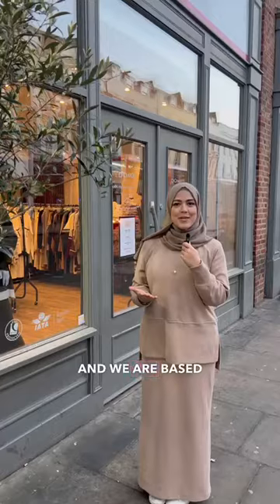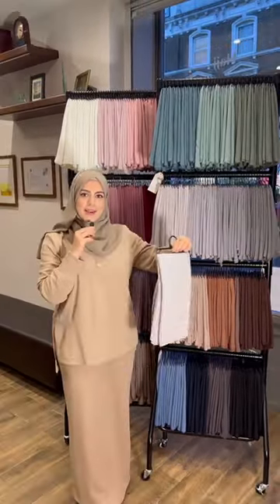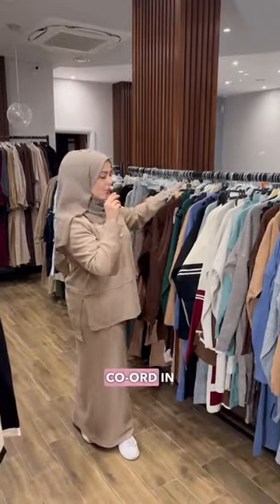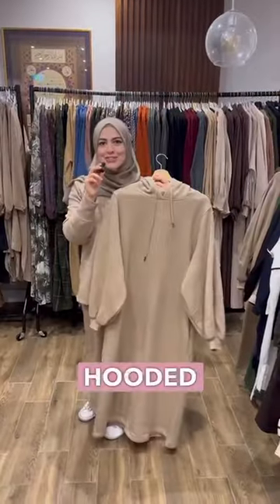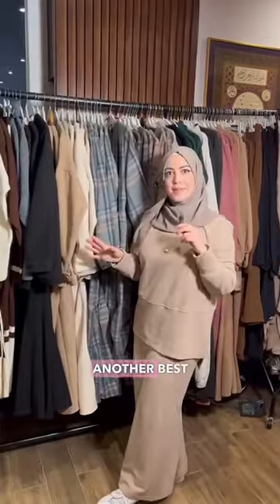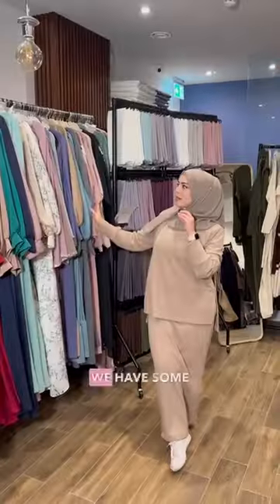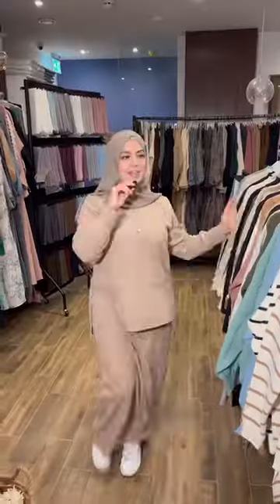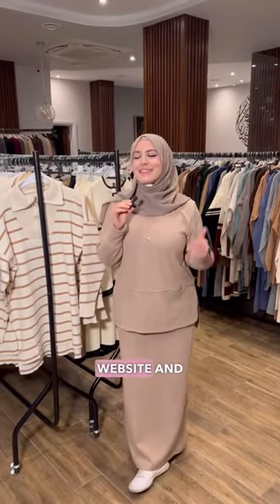BEST MODEST WEAR FASHION SHOP IN WEST LONDON WOOOW!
TOP QUALITY  AND GOOD VALUE FOR MONEY , WE STRONGLY RECOMMEND
363-365 Harrow Rd , London W9 3NA